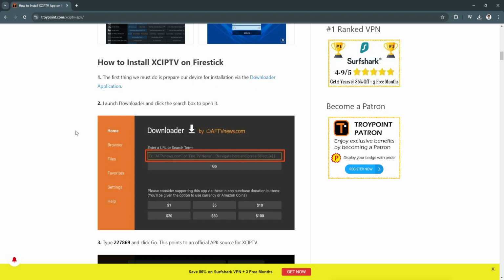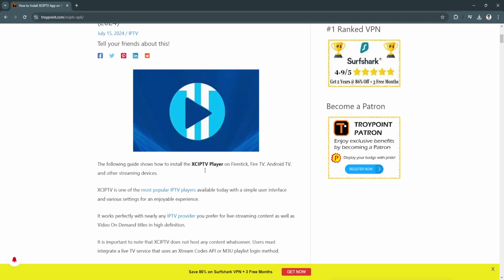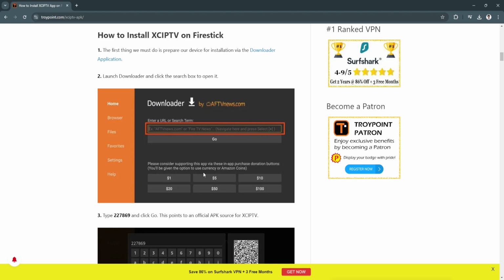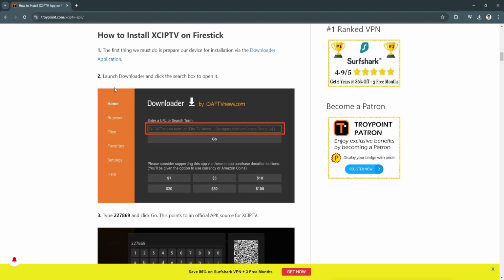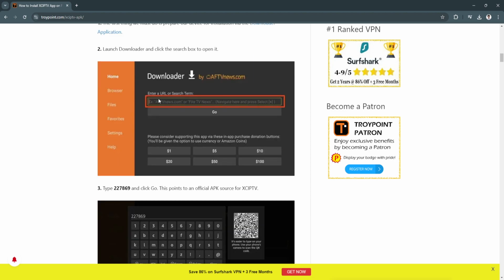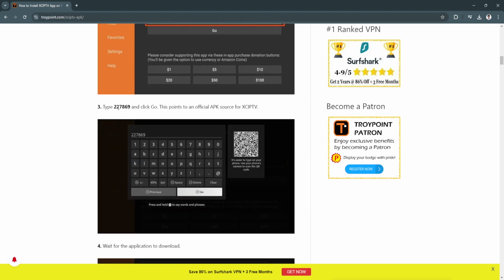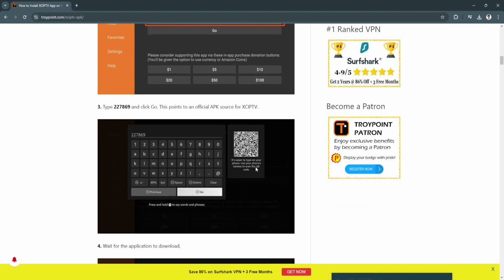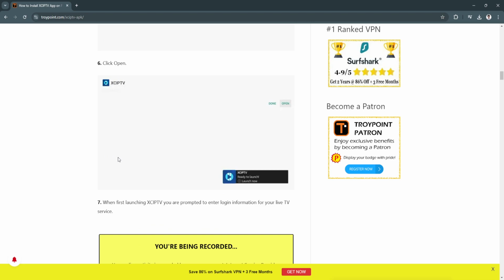How to Install XCIPTV Live TV to Firestick